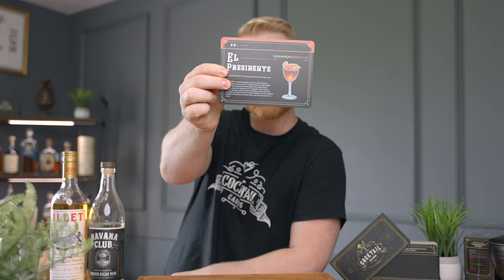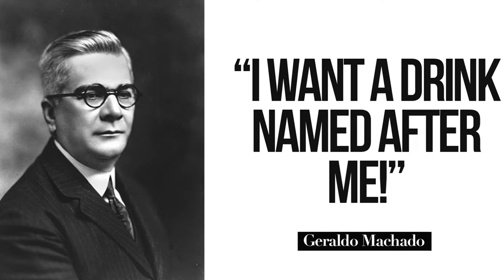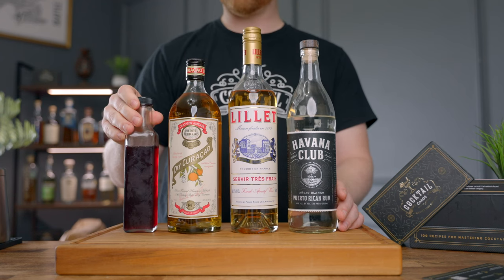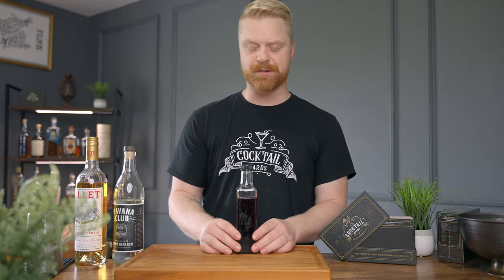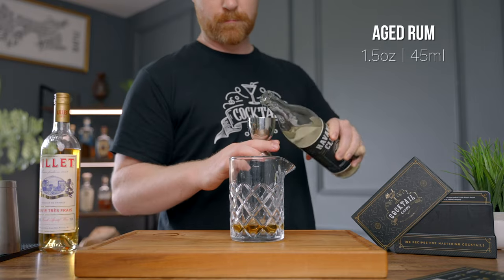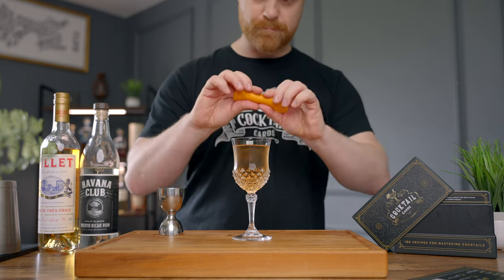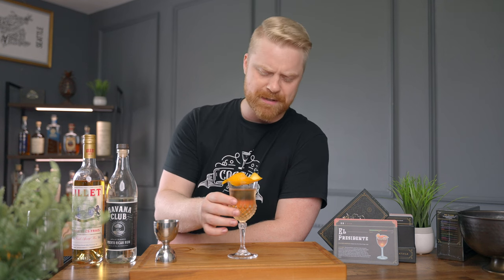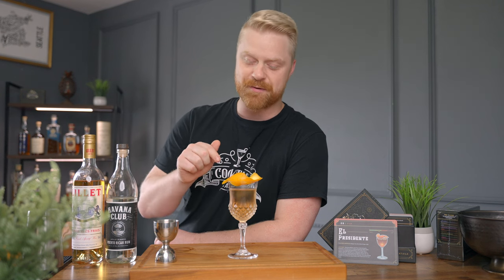El Presidente | Cuba's version of the Manhattan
Let's make the El Presidente! Cubas version of the Manhattan.

Liber & Co.
Liquid Alchemist

🔹🔹 List of tools used in Today's video 🔹🔹

⚈ Cocktail Cards
⚈ Cutting Board
⚈ Hand Sqeezer
⚈ Mixing Glass

◆ RECIPE Version 1: El Presidente

1.5oz | 45ml Aged Rum
1.5oz | 45ml Vermouth Blanc
.25oz | 7.5ml Dry Curacao
1 Barspoon Grenadine

Add ingredients to mixing glass and stir for 30-40 Seconds.
Strain into the Stem glass of your choice

◆ RECIPE Version 2: El Presidente (Rum Forward)

2oz | 60ml Aged Rum
1oz | 30ml Vermouth Blanc
1 Barspoon Grenadine

Time Stamps:
Intro: 0:00
Quick History: 0:24
Ingredients: 00:52
Recipe/Build: 01:44
Taste: 02:35
Alternate Version: 03:00
Salutations: 03:26